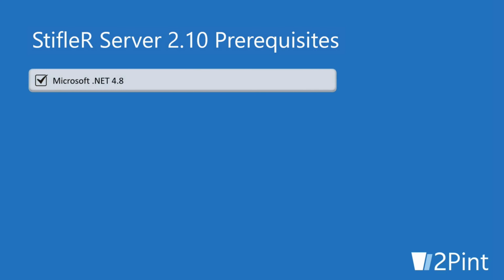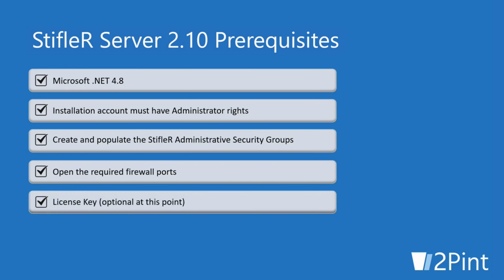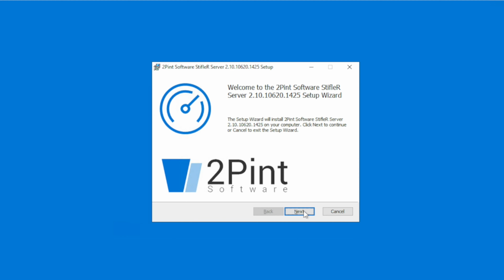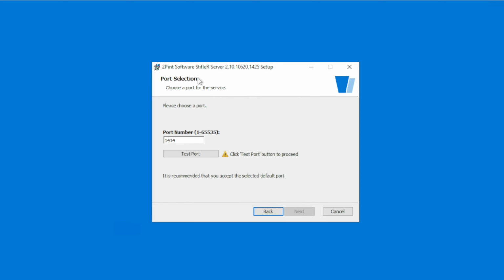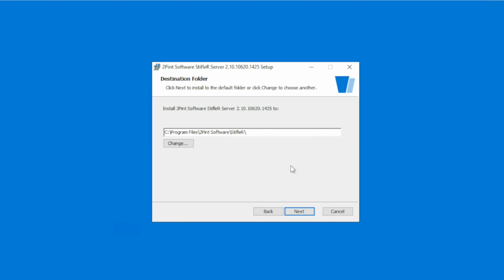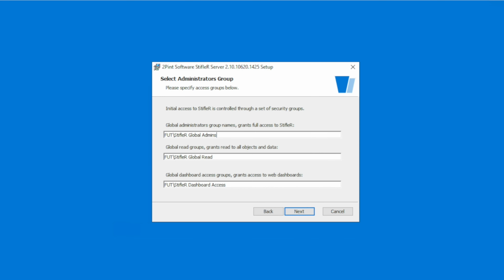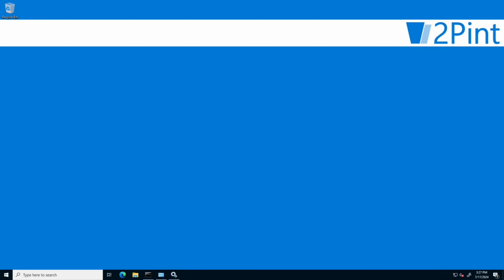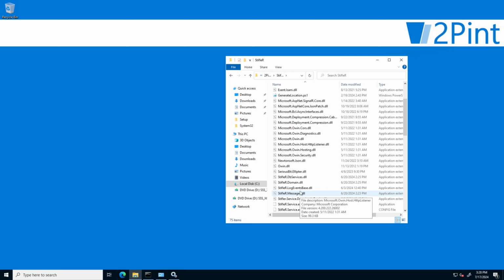StifleR Server 2.10 Installation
This video demonstrates how to install StifleR Server 2.10.

0:00 Introduction
1:45 StifleR Server Installation
7:58 Thank you